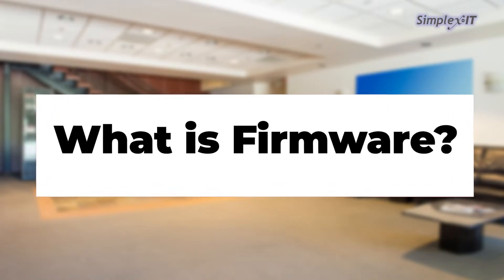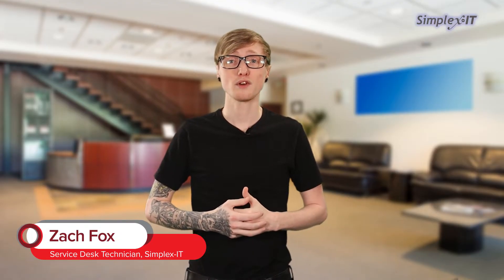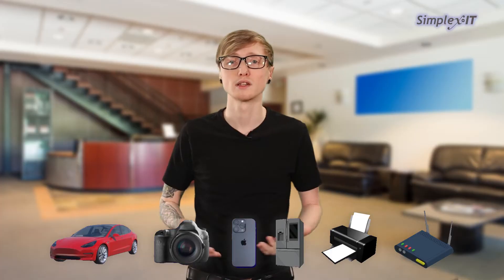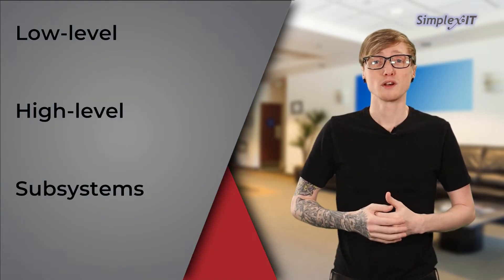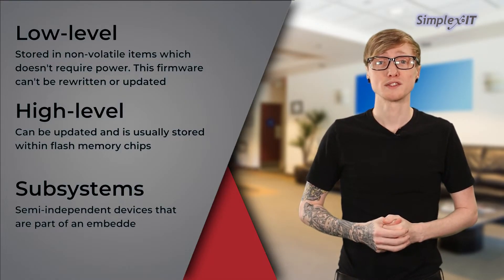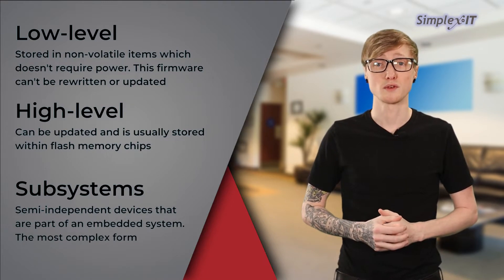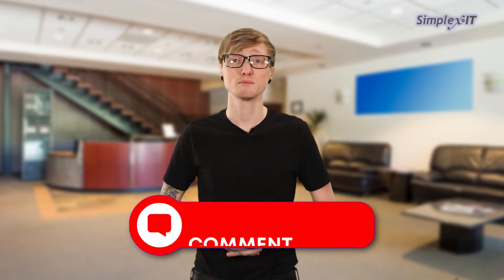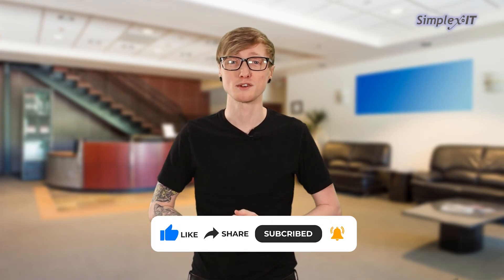What is Firmware?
What is Firmware? Explained in Simple Terms!

Ever received a "Firmware update available" notification and wondered what you're actually updating? In this video, we break down the concept of firmware, the unsung hero embedded in our devices.

Understanding Firmware:
Firmware is a specialized type of software embedded in hardware devices, dictating how they function. From cars to smartphones, smart refrigerators to routers, firmware is omnipresent in our tech-driven lives.

Types of Firmware:
- Low-level Firmware: Immutable, stored in non-volatile memory.
- High-level Firmware: Updatable, usually residing in flash memory chips.
- Subsystems: Complex, semi-independent devices within embedded systems.

Why Update Firmware?
Regular updates are crucial for optimal device performance. Updates address bugs, enhance security, introduce new features, and enable compatibility with emerging technologies. Think motherboard supporting new processors or a router performing even better!

Automatic Updates:
Many internet-connected devices automatically check and update firmware. However, manual updates require careful adherence to manufacturer instructions to avoid any potential damage.

Benefits of Keeping Firmware Updated:
Beyond performance boosts, updated firmware can save on future repair costs, enhance security, and shield your devices from potential hacks. Remember, without firmware, your tech is just an expensive paperweight!